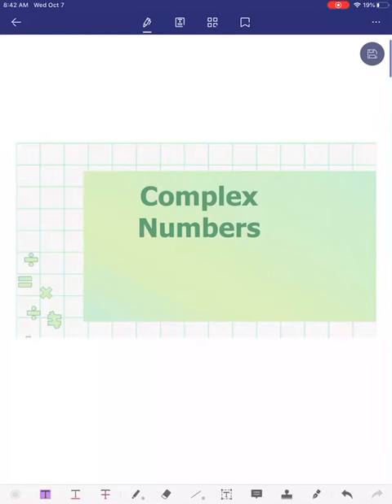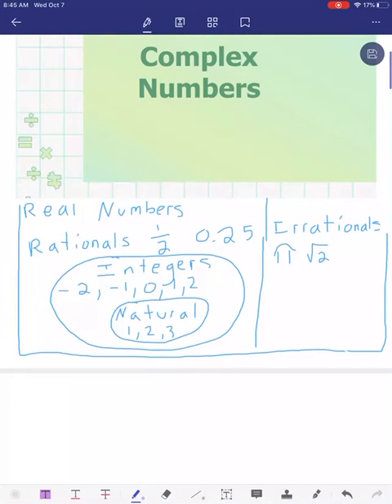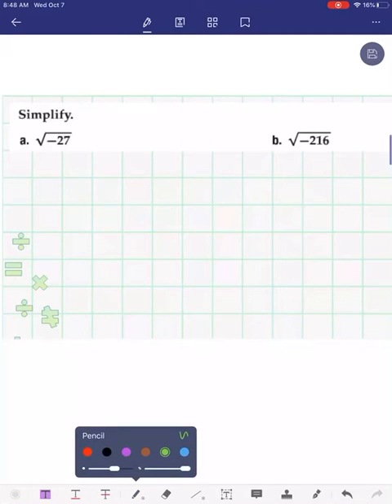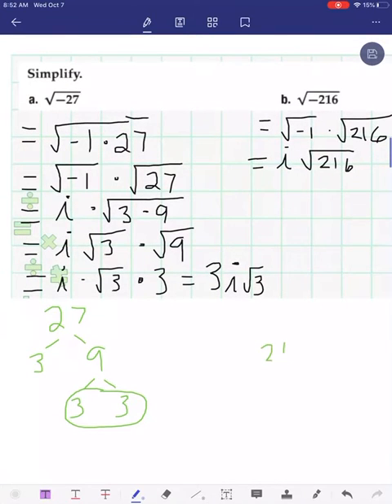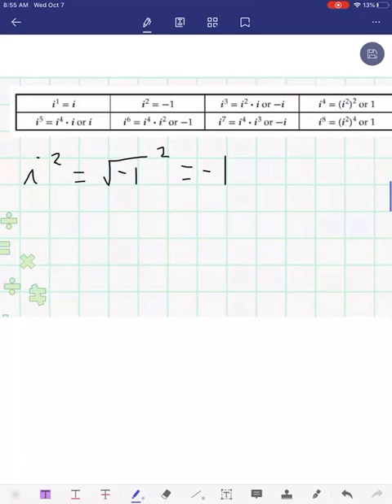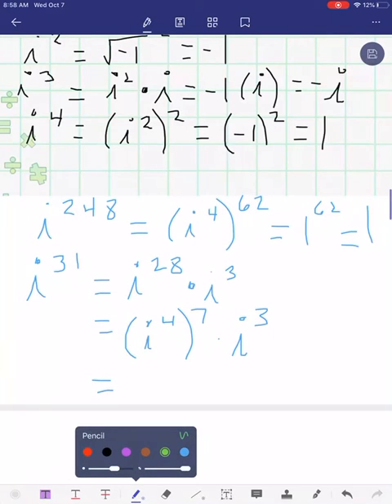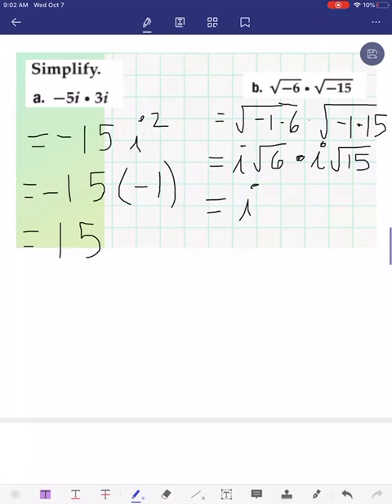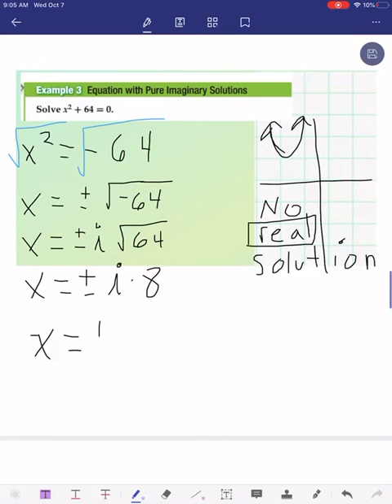Complex Number Intro